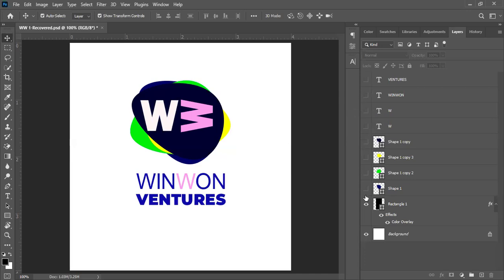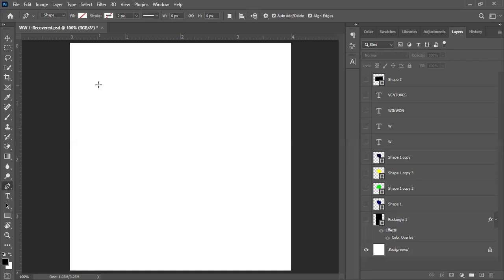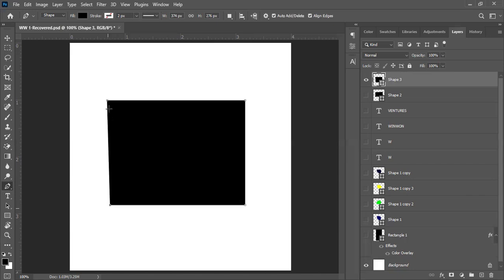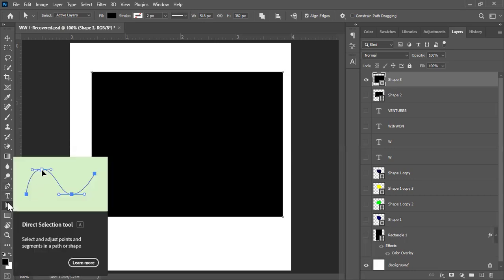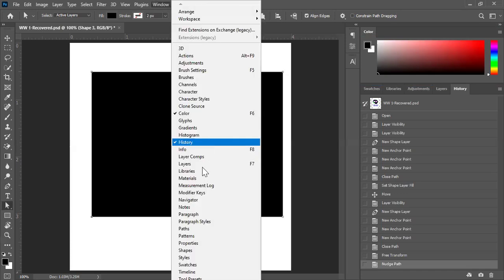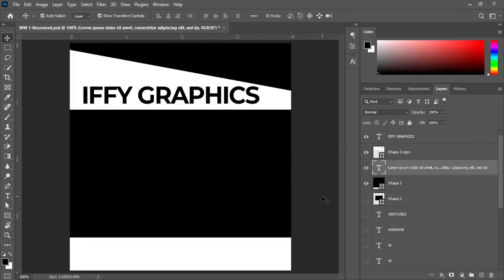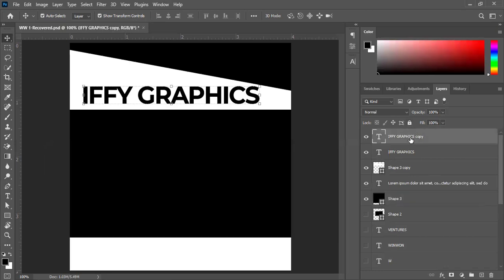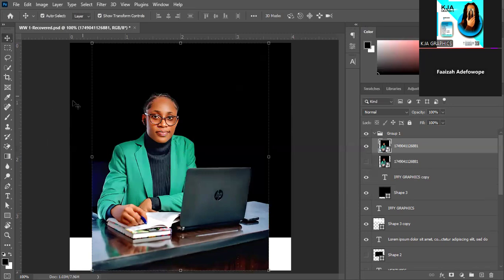EXPLORING THE TOOL OF PHOTOSHOP PART THREE